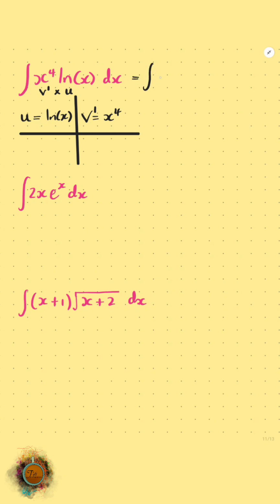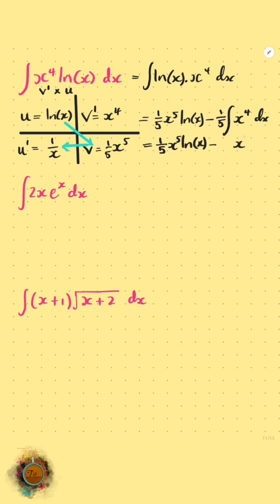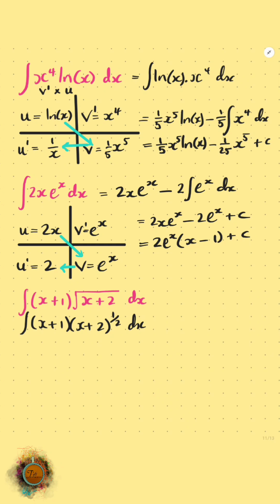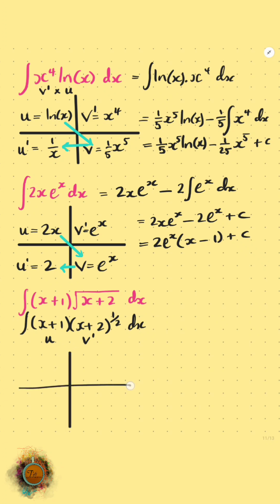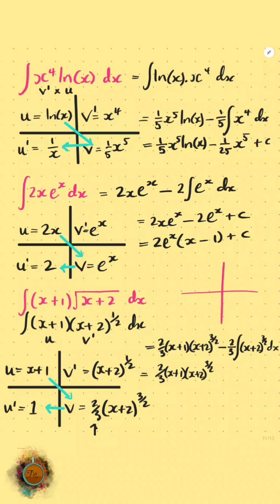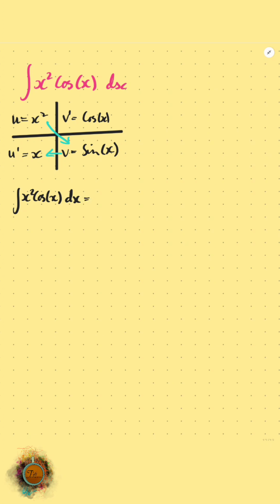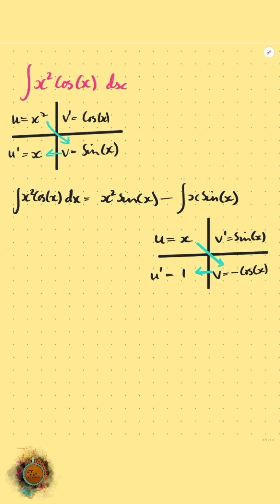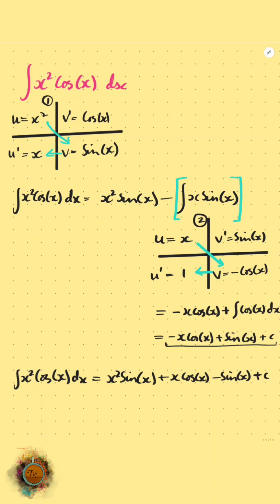Integration by parts fast & easy method - 4Qs - VISUAL method. No formula. ALevel Maths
Do you struggle with integration by parts?

Do you feel disorganised about the parts involved?

This is a super easy method for integration by parts. Using this method, along with the others in the series, will make calculus feel more manageable.